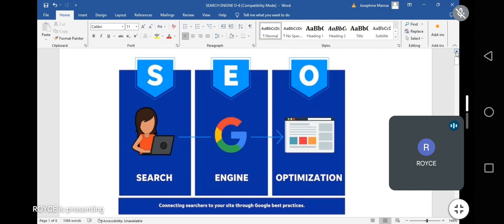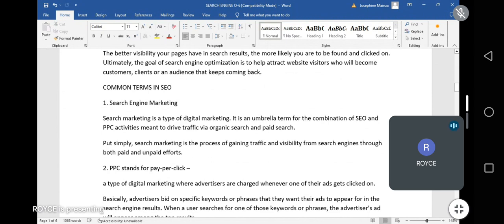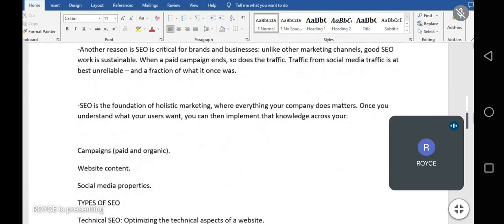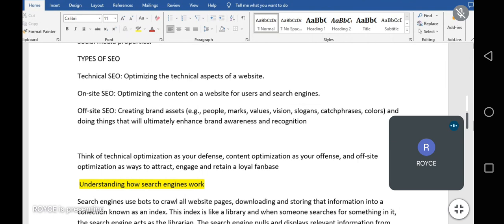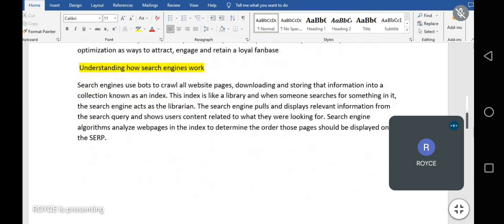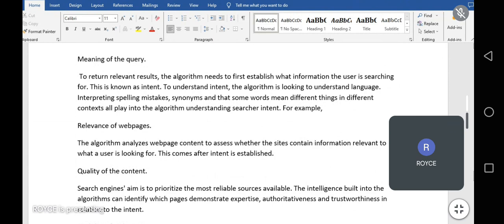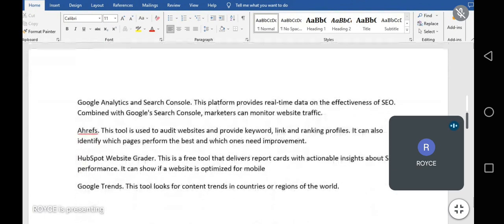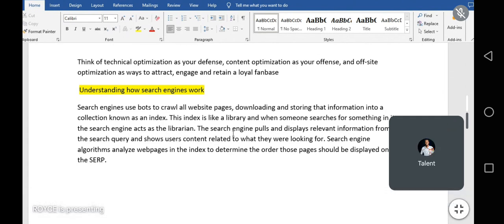SEARCH ENGINE OPTIMIZATION